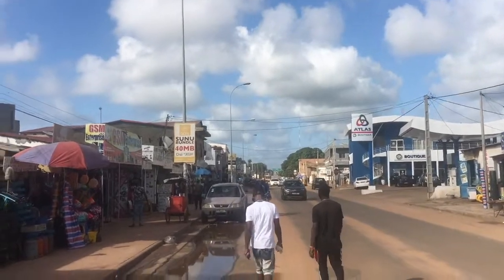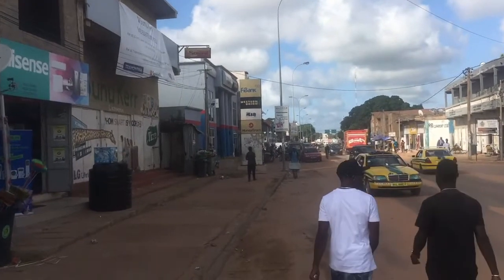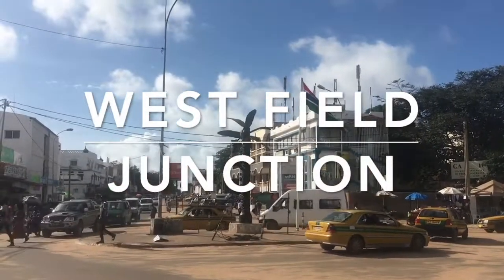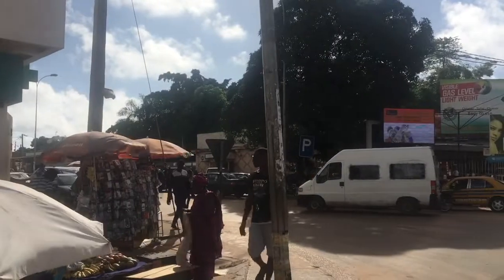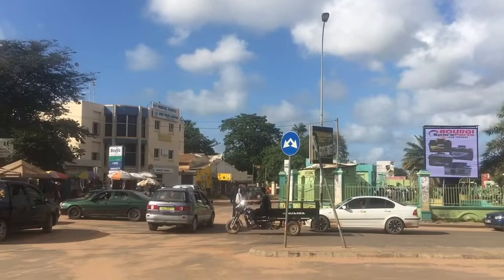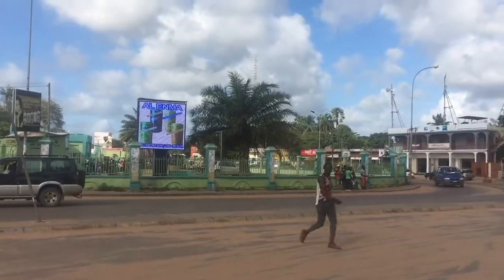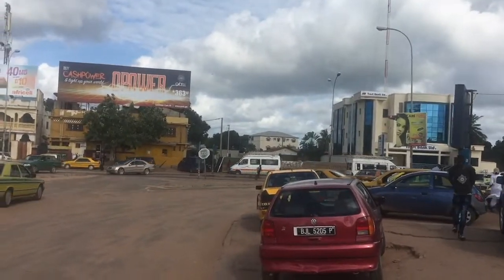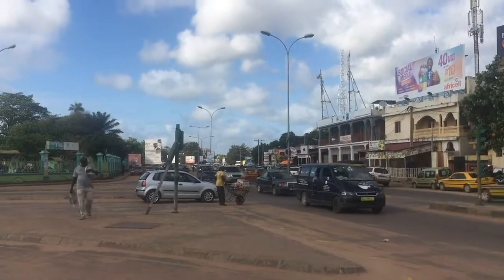Walk to Westfield Junction / The Gambia / EP49 🇬🇲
Hi , welcome to ZeccTV
In this video , i am walking around the biggest market of the gambia.
the walk starts from Around market mosque , inside the market , to West field.
I wish you and your loved ones peace love and prosperity.

Sound track of this video belongs to :
Joakim Karud